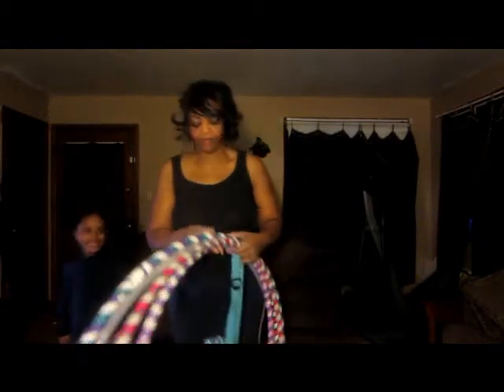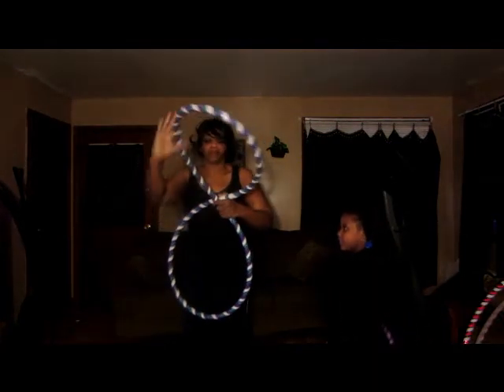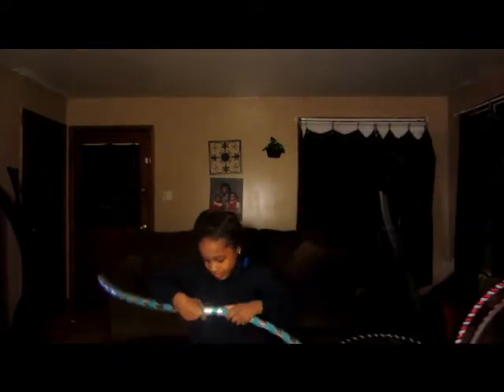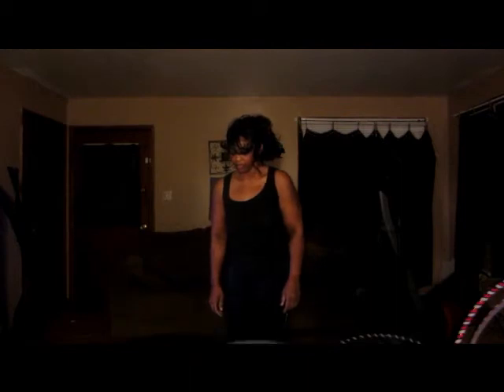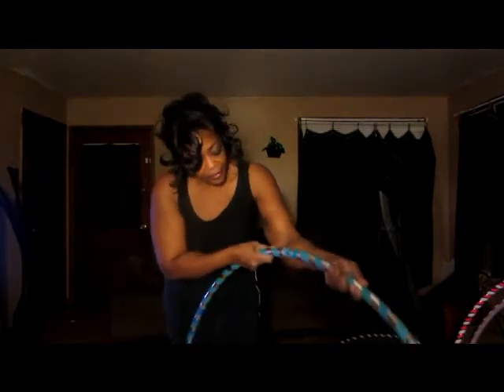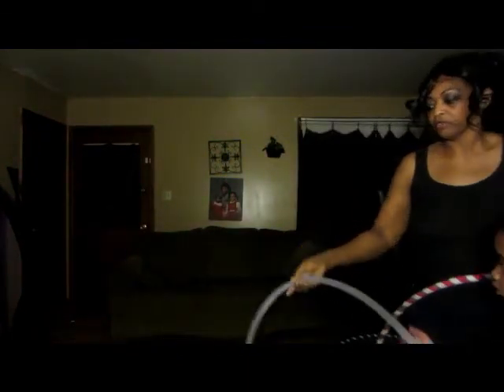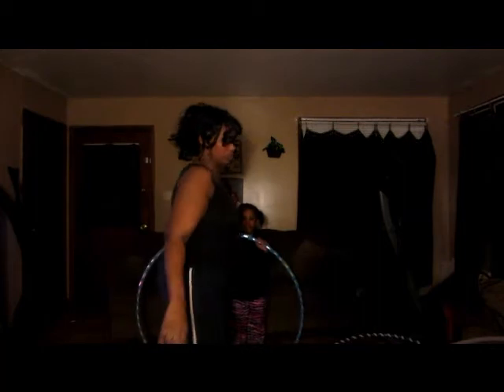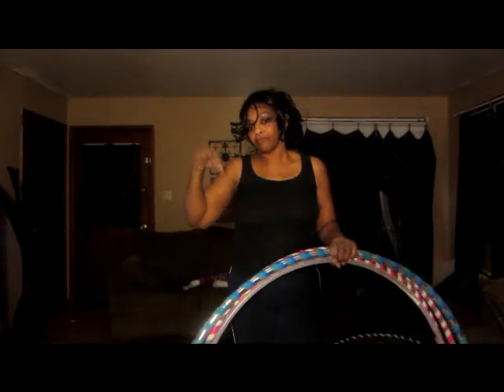HOOP SESSION TYPES OF HOOPS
DIFFERNT TYPES OF HOOP